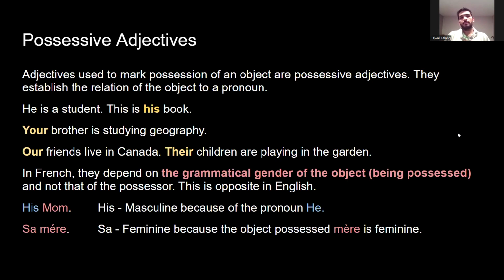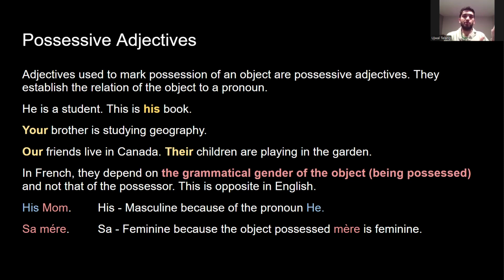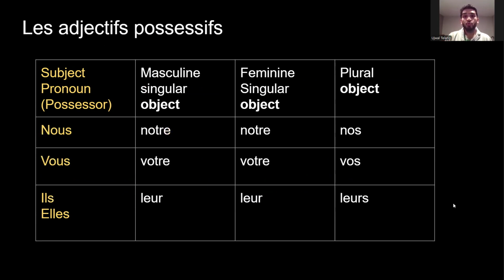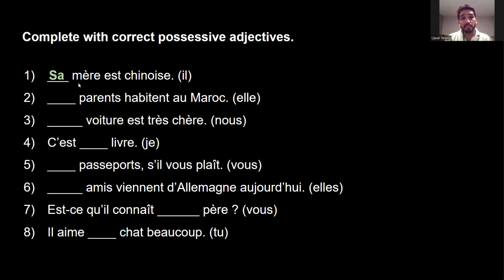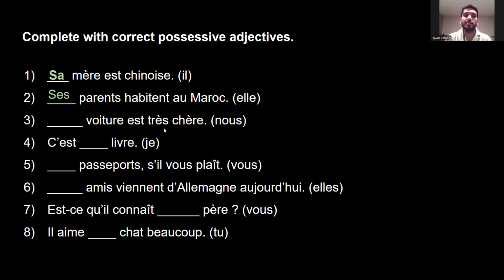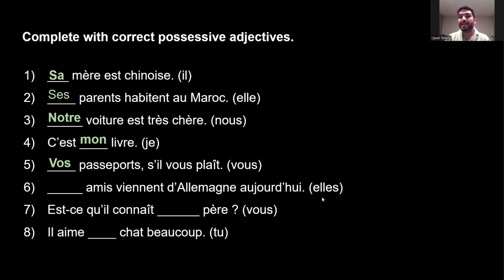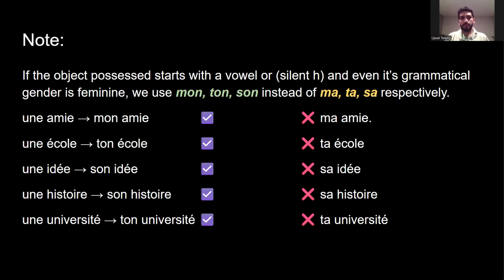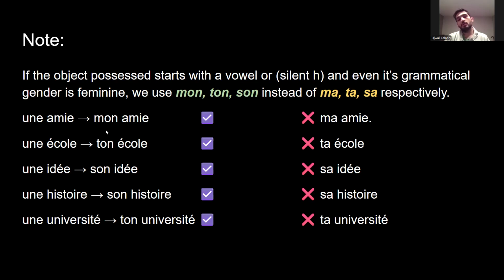French | Les adjectifs possessifs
Learn possessive adjectives in French.